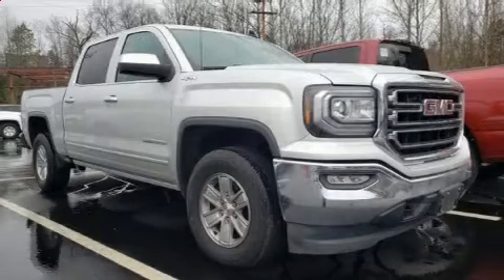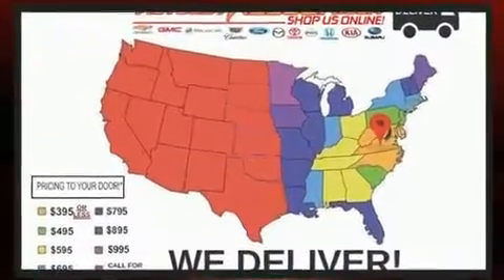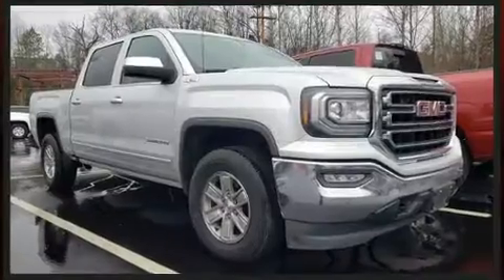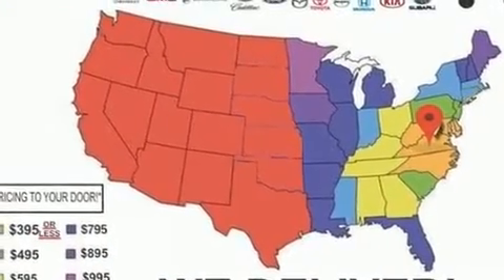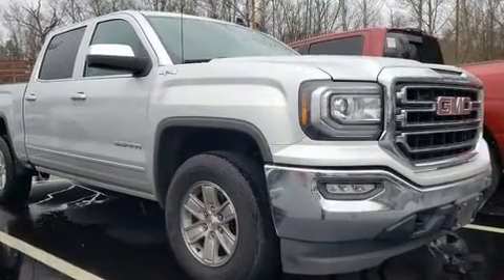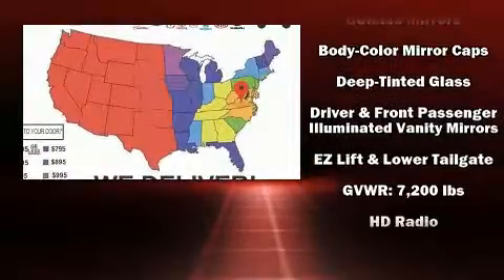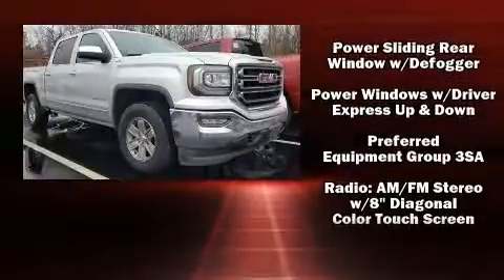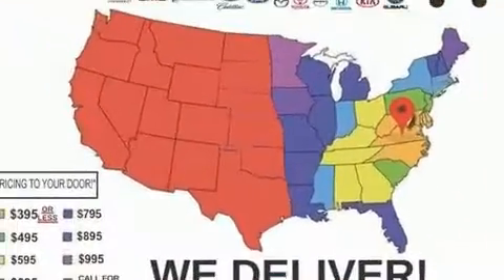2016 GMC Sierra 1500 SLE in STANLEYTOWN, VA 24168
Treat yourself to a test drive in the 2016 GMC Sierra 1500. Under the hood you'll find an 8 cylinder engine with more than 350 horsepower, providing a smooth and predictable driving experience. Four wheel drive allows you to go places you've only imagined. A wealth of standard features means that you no longer have to sacrifice. Such as remote keyless entry, front and rear reading lights, a built-in garage door transmitter, a rear step bumper, adjustable pedals, an overhead console, a trailer hitch, and air conditioning. With high intensity discharge headlights illuminating your path, you'll always appreciate maximum visibility. Passenger security is always assured thanks to various safety features, such as: head curtain airbags, front side impact airbags, traction control, brake assist, a panic alarm, onStar, and 4 wheel disc brakes with ABS. Electronic stability control ensures solid grip atop the road surface, no matter how challenging the driving conditions. We pride ourselves in the quality that we offer on all of our vehicles. Please don't hesitate to give us a call.